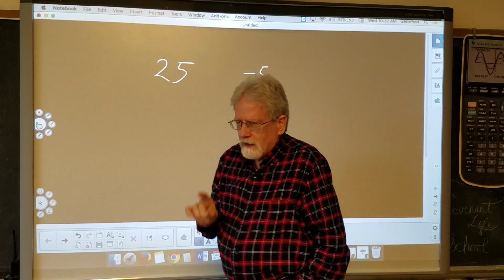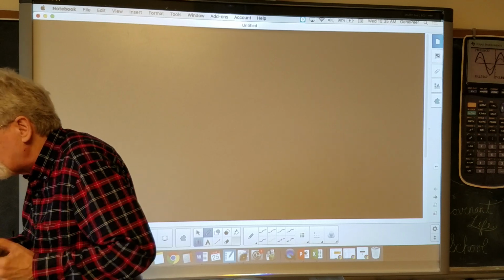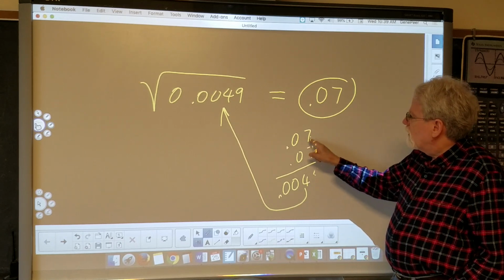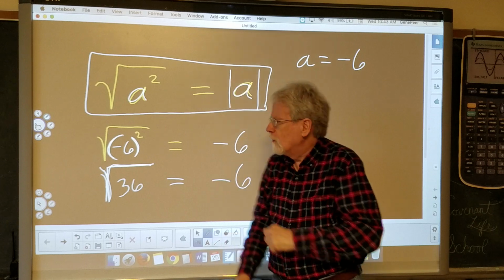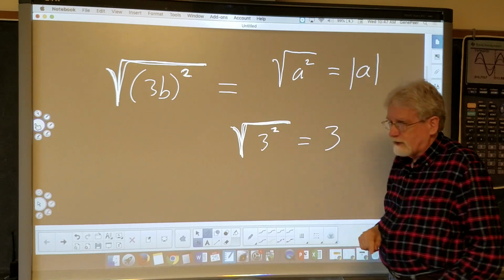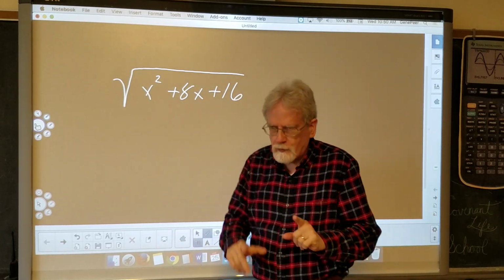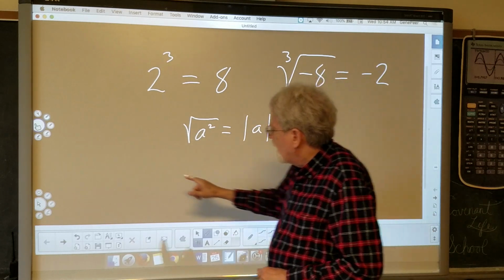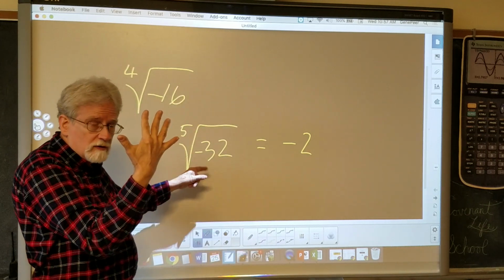Alg 2 7 1